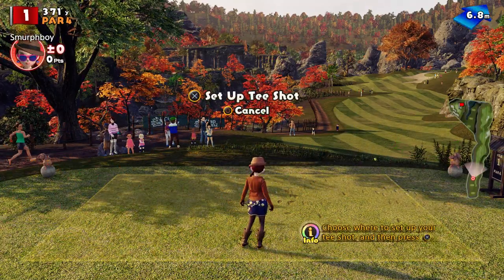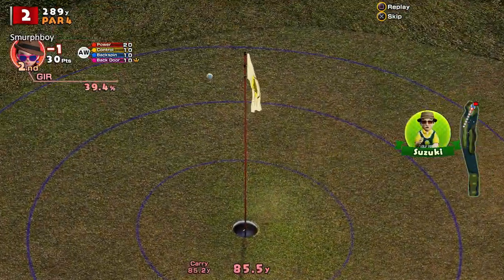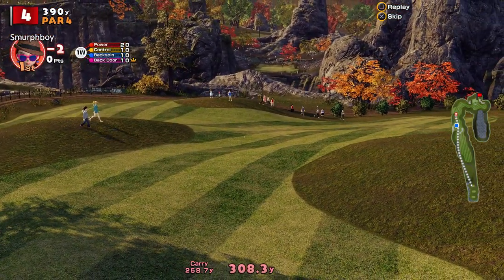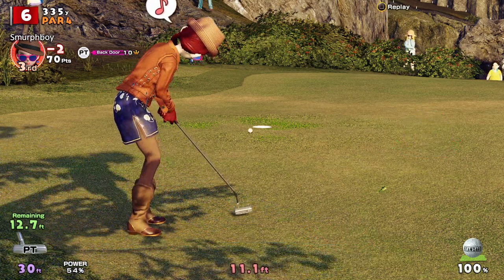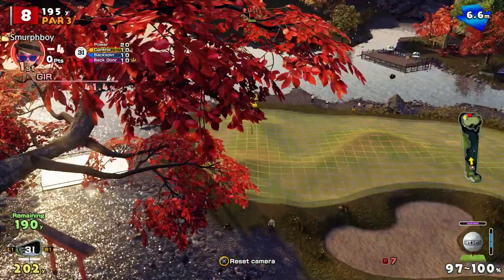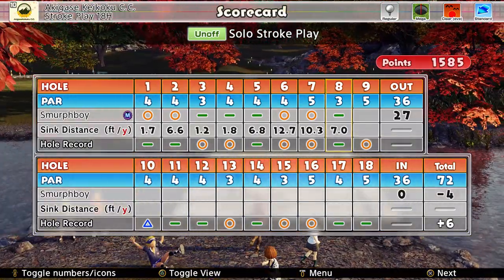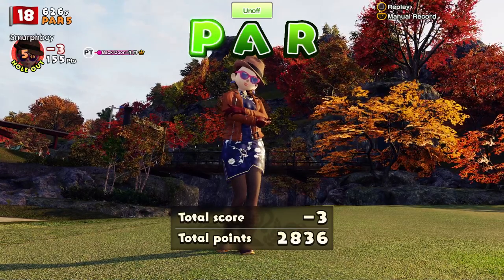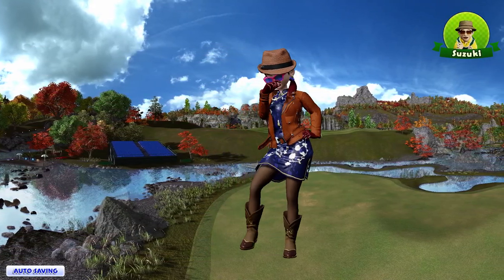Everybody's Golf (2017) PS4 | Akigase Keikoku (18) | Regular tees | Mega cups #4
Everybody's Golf on PS4. Finally some signs of improvement! You can score on this course after all...